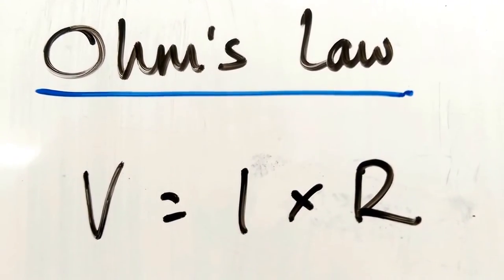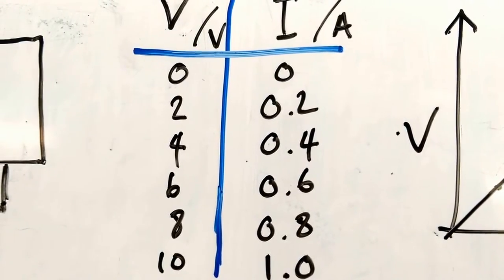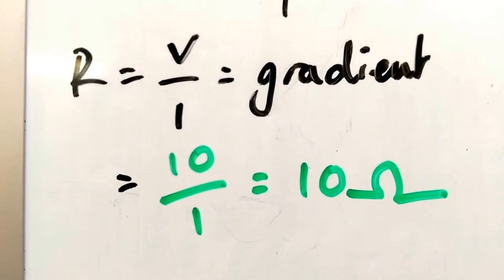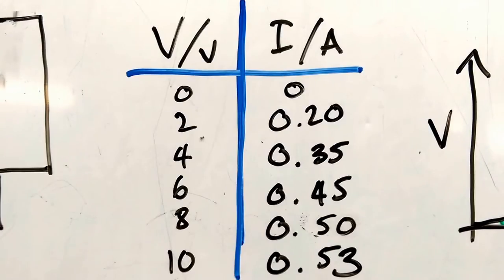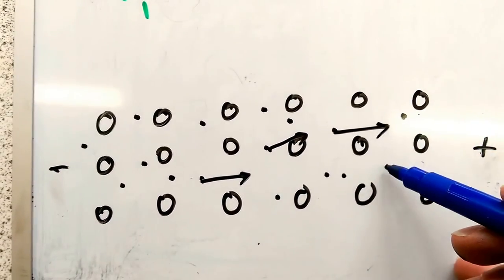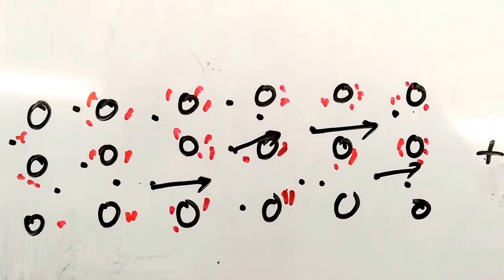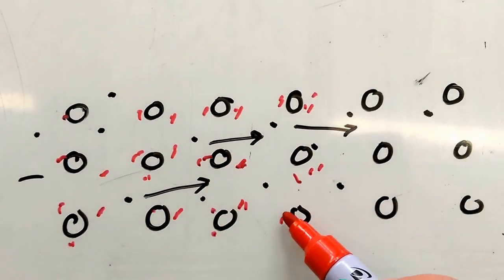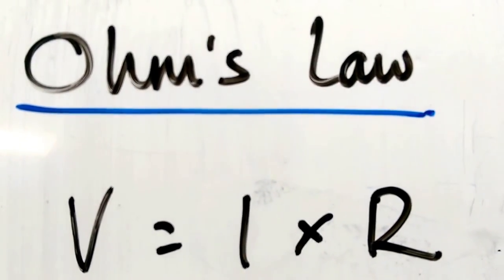Ohm's Law - GCSE Physics Revision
Ohm's law and it's application to simple circuits.  How to calculate resistance from current and voltage, and the use of a graph to calculate a gradient.